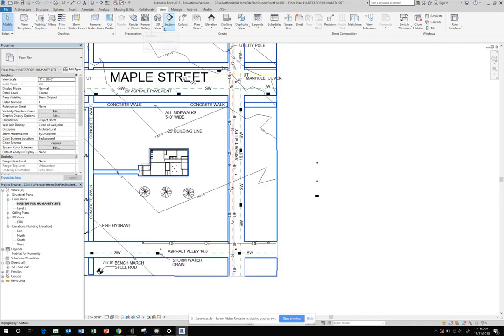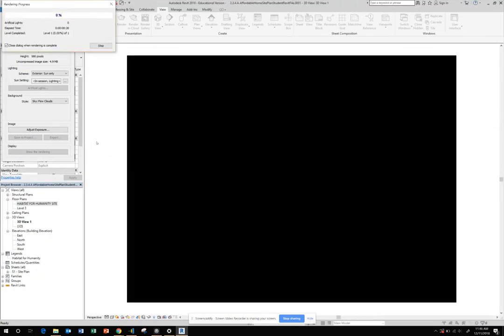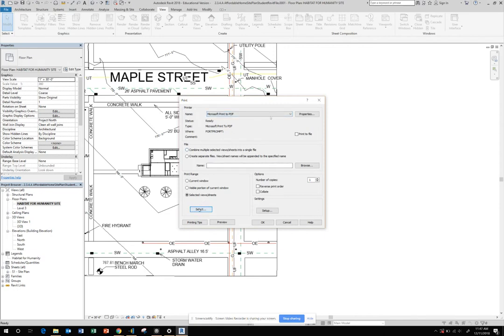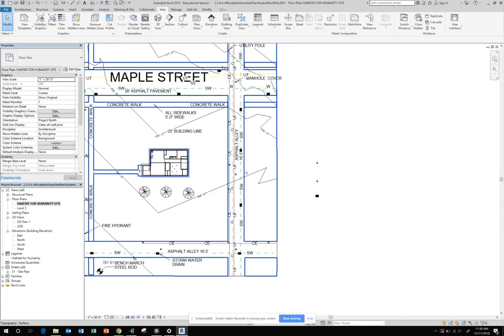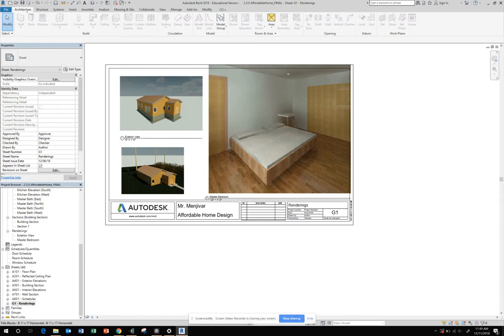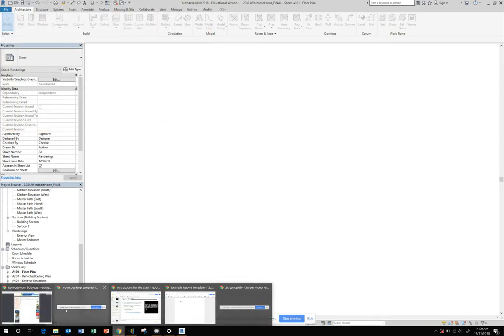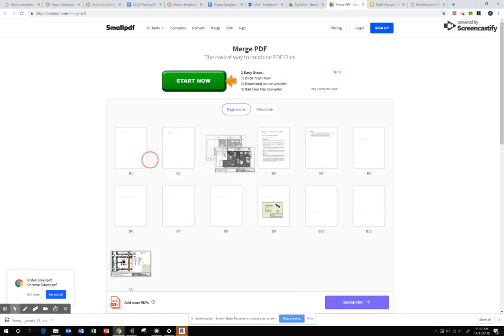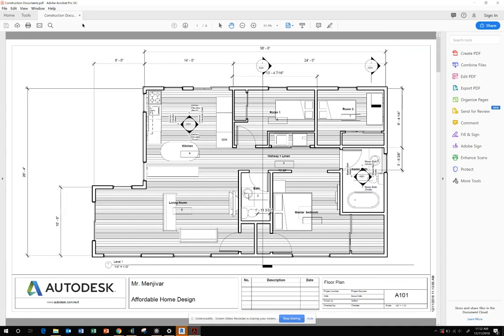PLTW CEA (Unit 2): Combining PDF Files Using Smallpdf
Video on how to print construction document